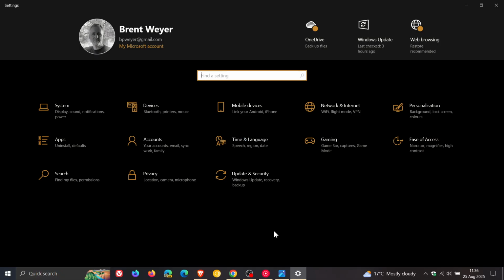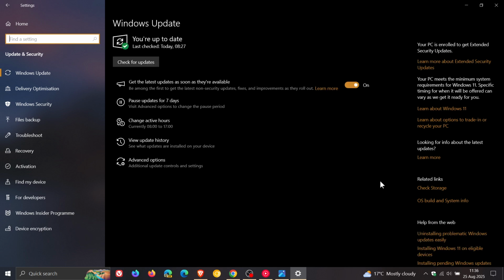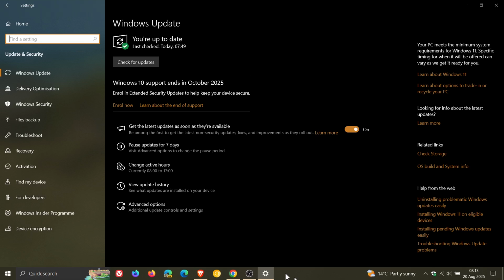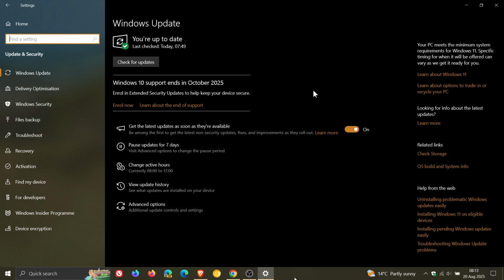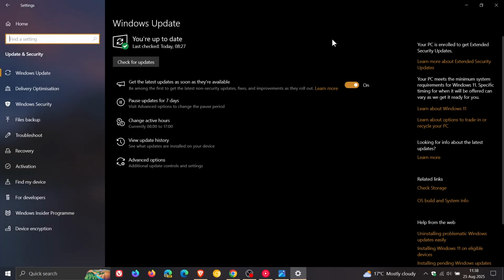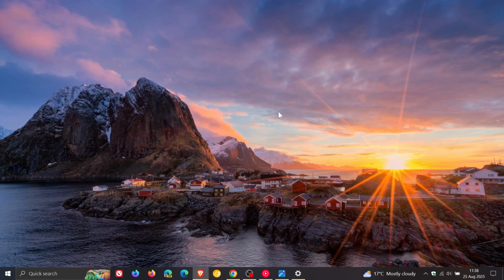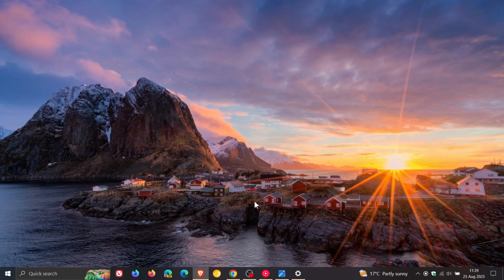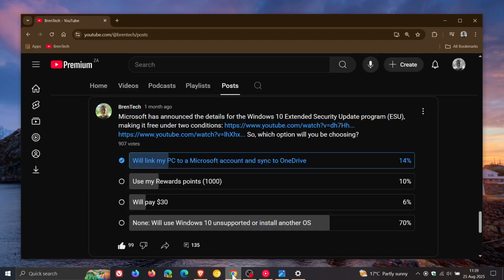Microsoft Slowly Rolls Out Windows 10 ESU Button | Most Users Will Run Windows 10 Unsupported!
Microsoft has confirmed to Windows Latest that the button is rolling out slowly